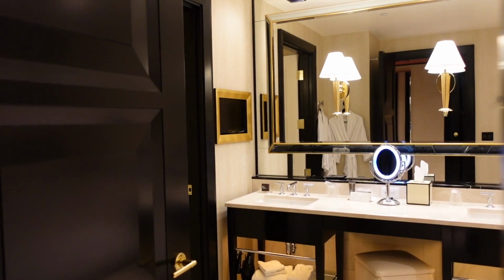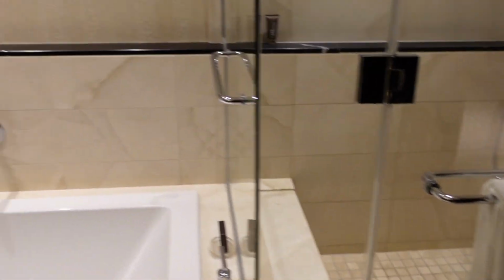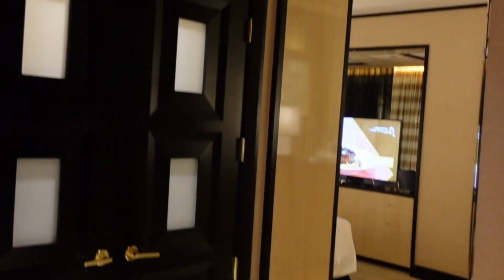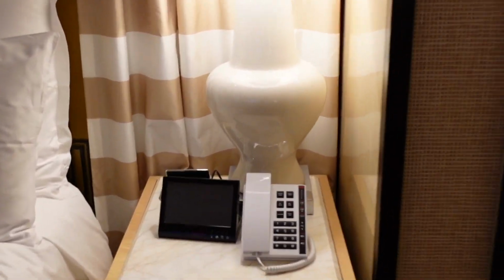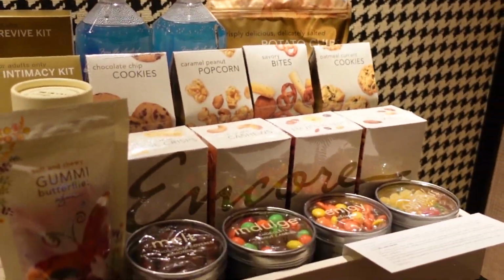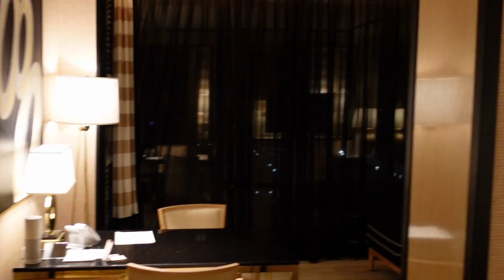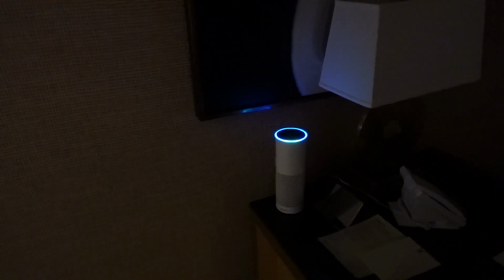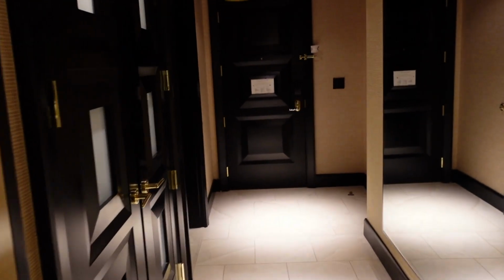Encore King Room Tour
Take a quick tour of the king suite at Encore Resort in Las Vegas!